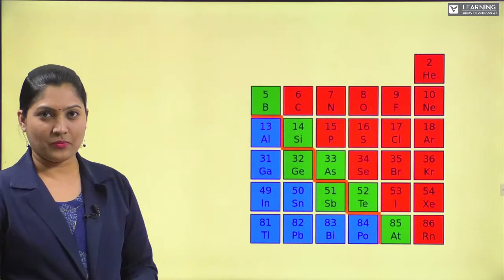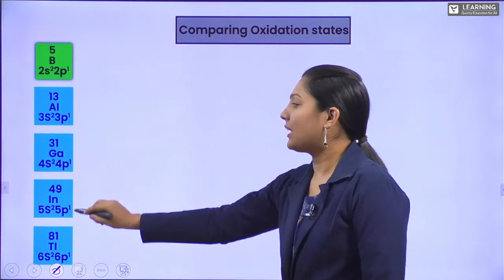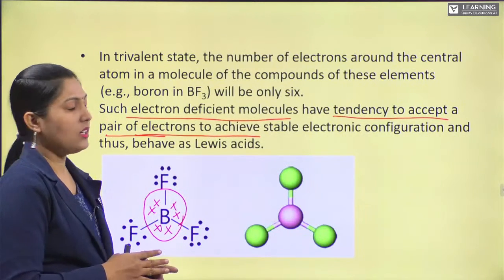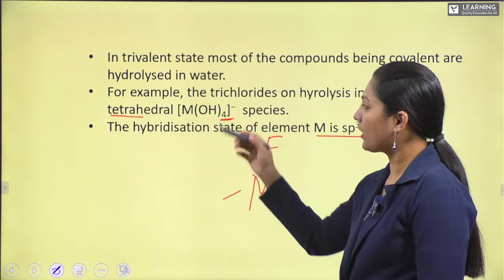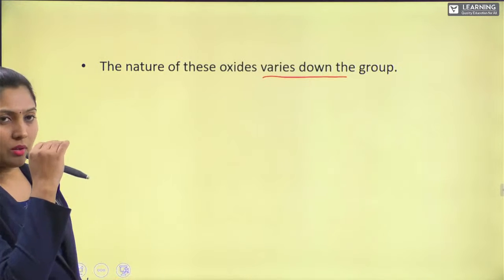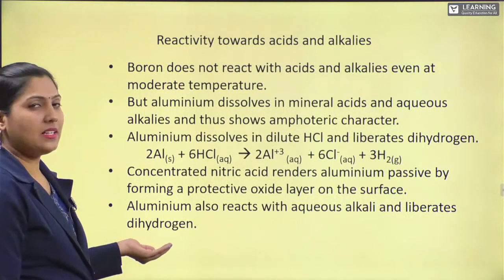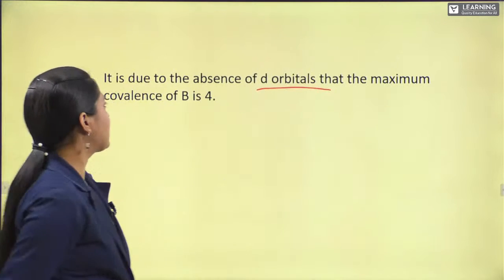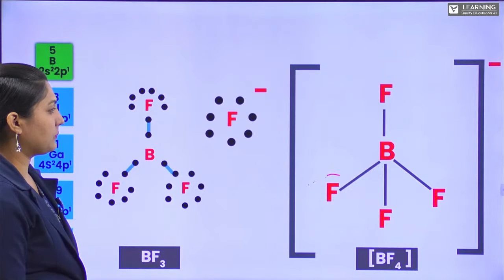The P - block elements | CBSE and PUE | Class 11 | Chemistry | Vista's Learning | By Shruti ma'am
Chapter 11 - The P - block elements - Chemical properties of boron.

In this session, the topic regarding about the chemical properties of Boron like reactivity towards air, acid and alkalis and also concept about the anomalous behavior of boron is discussed.

Class11Chemistry CBSE PUE TheP-blockelements#vistaslearning

✔️ Study Material 📖
✔️Assessment & performance evaluation 📈
✔️ Prerecorded videos 🎥
✔️ Concept videos 📼